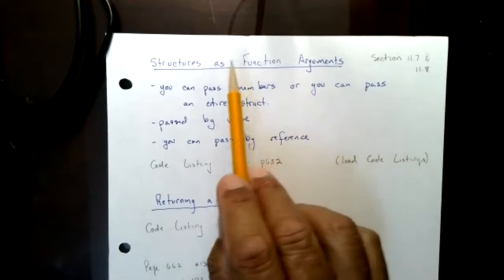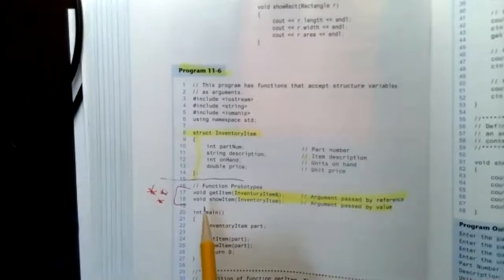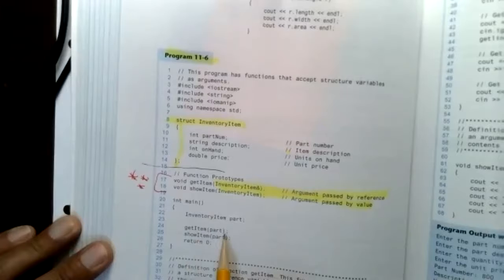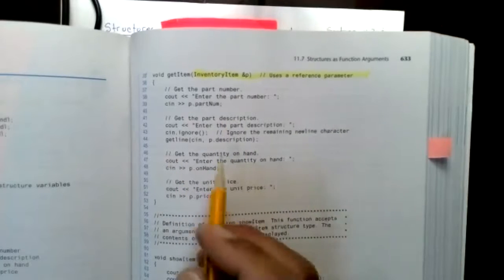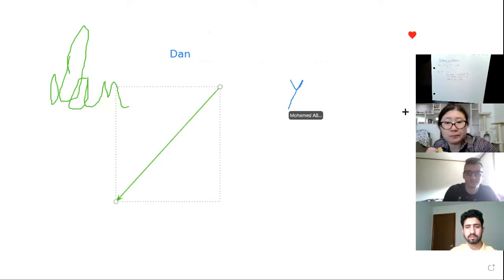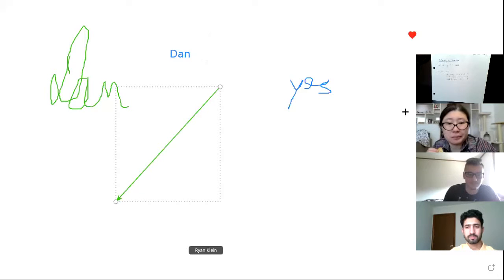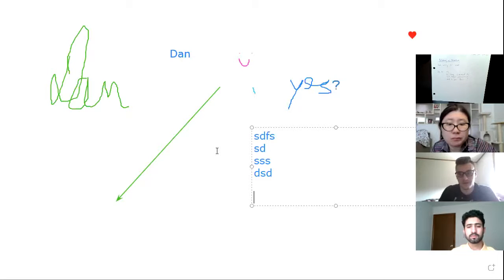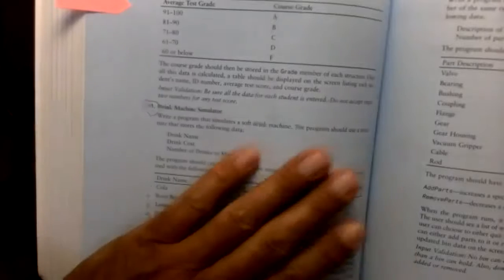CPS 161 Sections 11 7 11 8